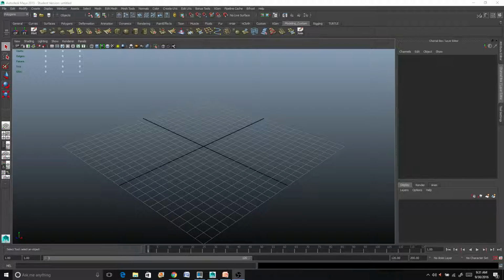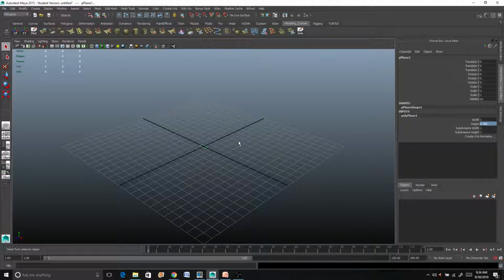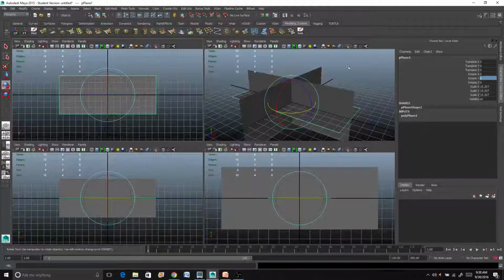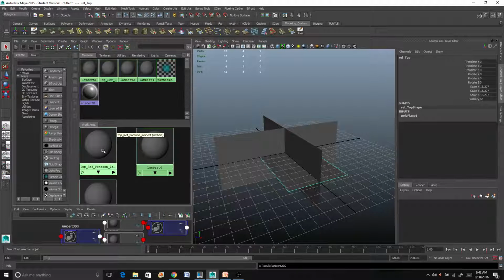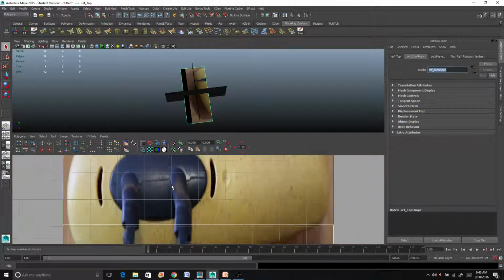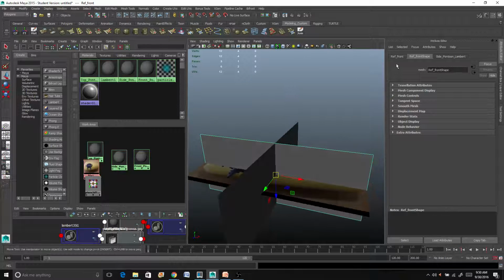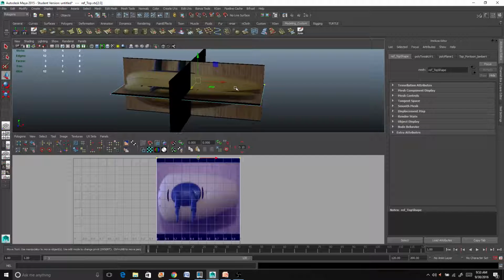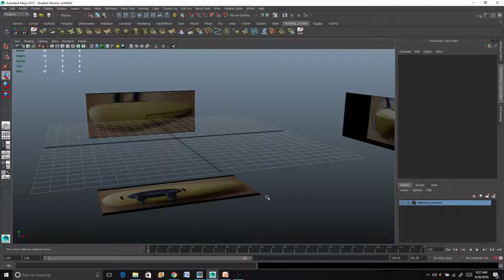Maya Tutorial: Pontoon Airplane